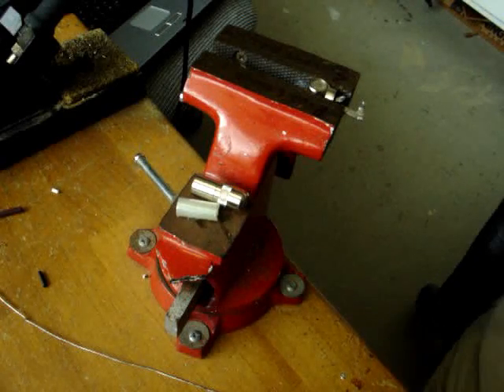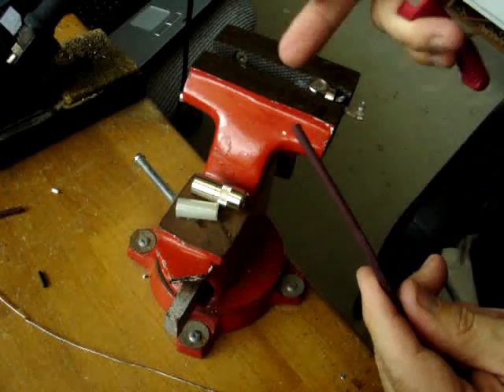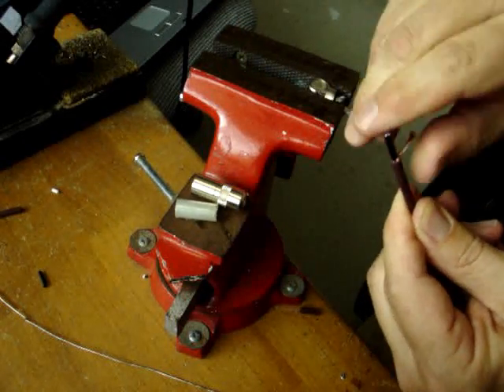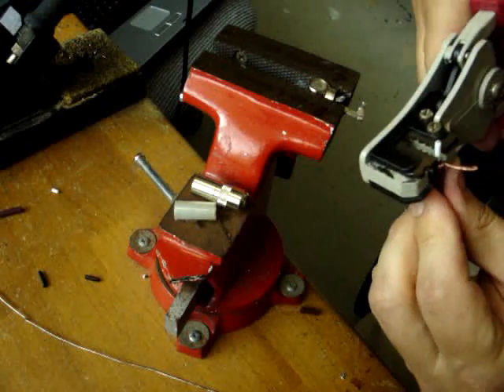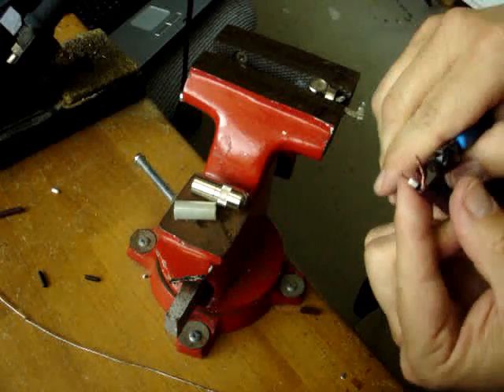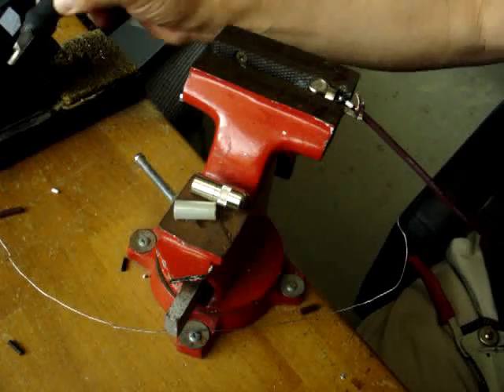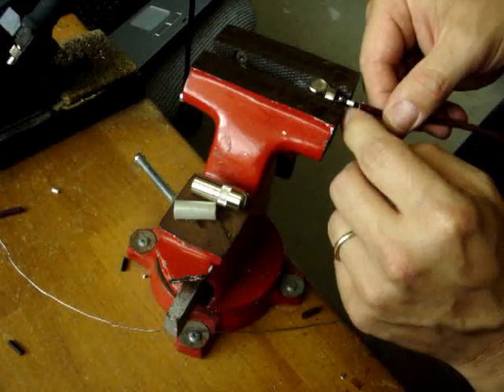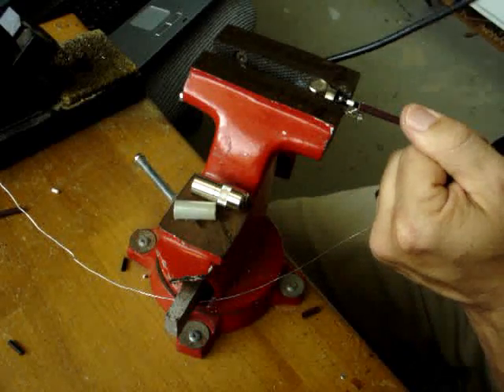soldering monorail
Note: The videos here are generally put up quickly to help someone in particular SEE what I describe via email or phone. They are NOT complete instructions on how to wire either or both ends of a particular cable. Please see complementary information here for greater context on what you might be attempting